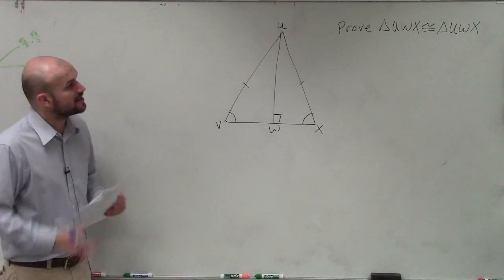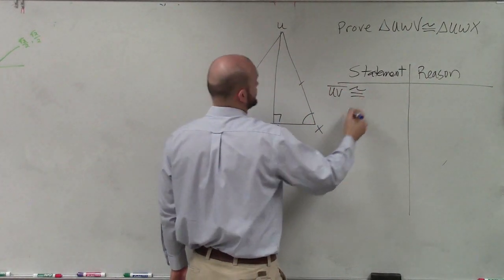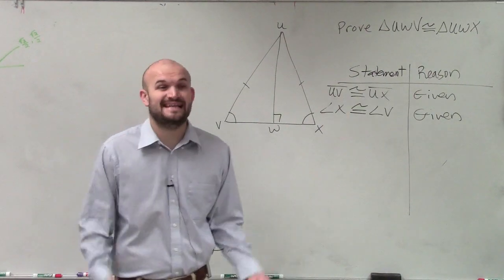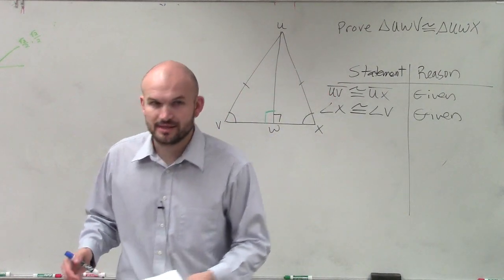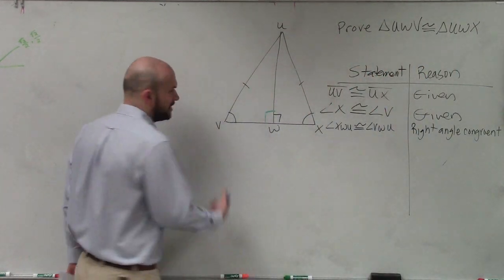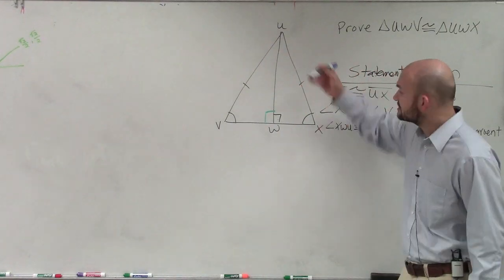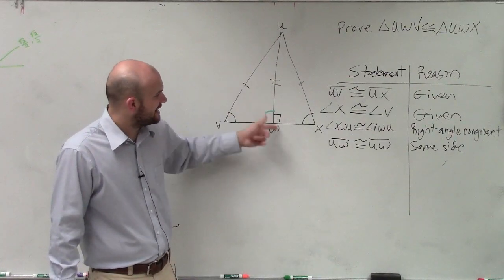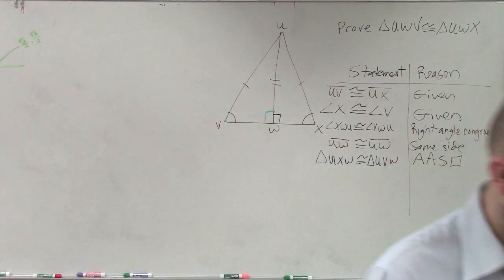Use a Two Column Proof to Prove Two Triangles are Congruent - Congruent Triangles